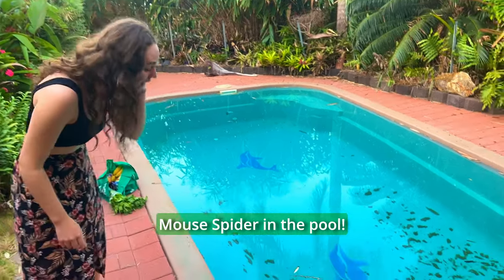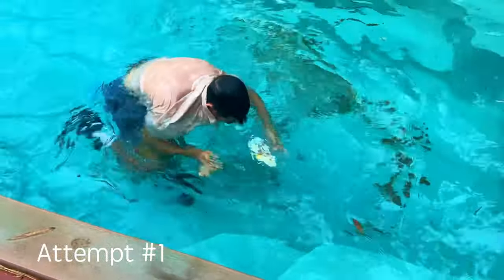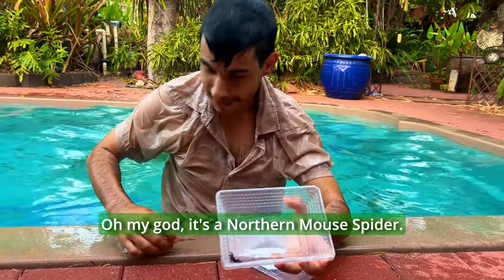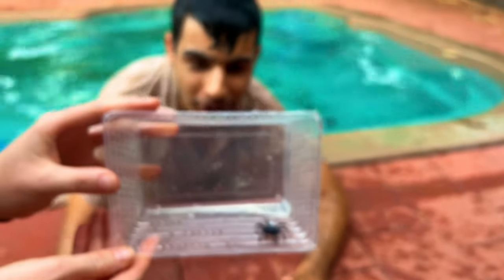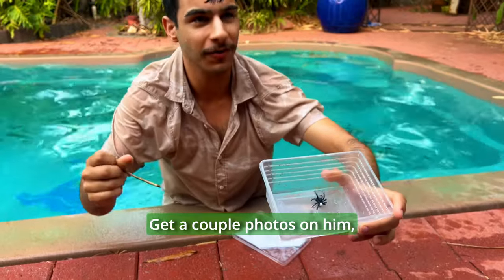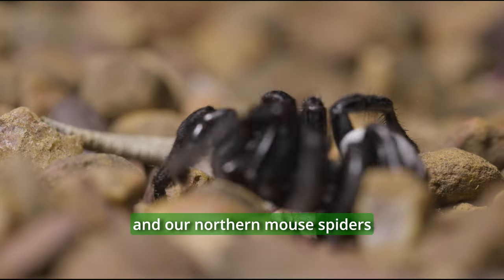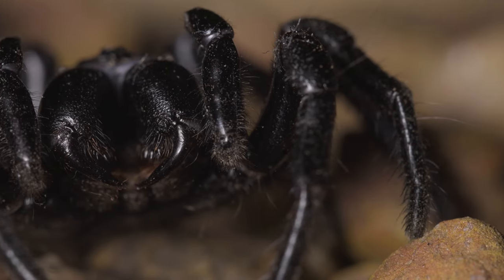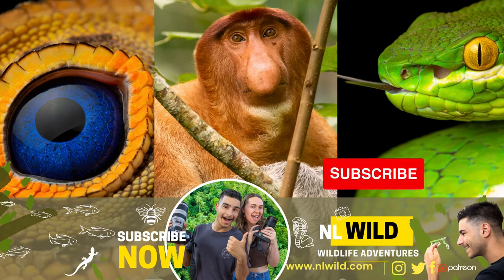DEADLY MOUSE SPIDER IN OUR POOL!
There is a Northern Mouse Spider in OUR POOL !!! 😱
One of Australia's most dangerous but misunderstood spiders, it is always exciting to see them - especially if you can lend one a helping hand! 🕷️

Join two wildlife photographers Nick Volpe & Lucy Kania as they adventure around finding some of the worlds coolest critters! 📷🐸